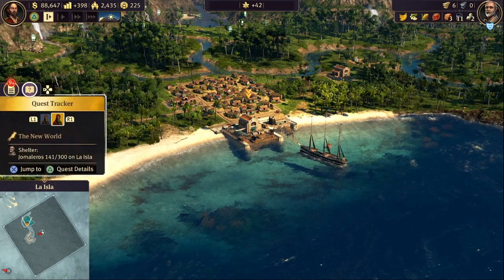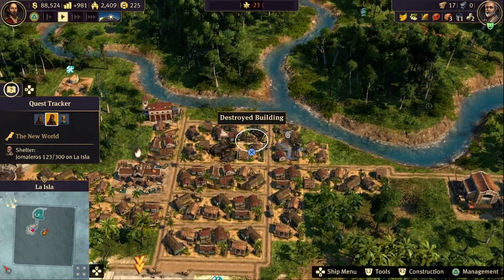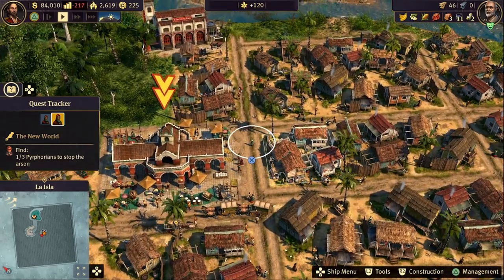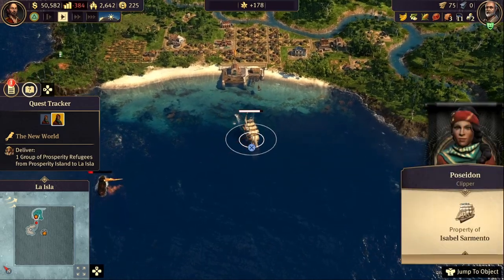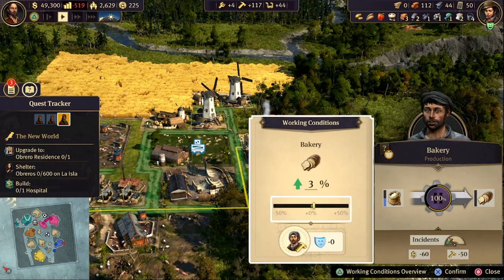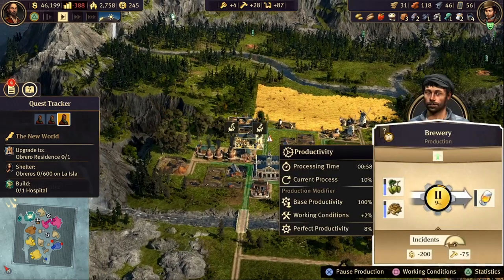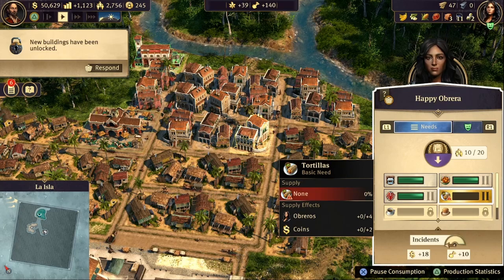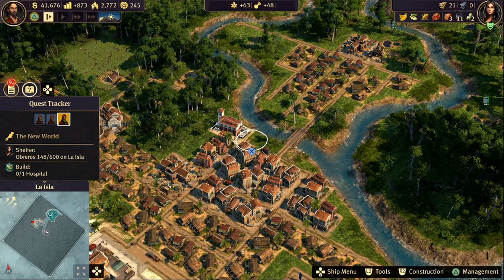Prosperity? Lets Play Anno 1800 Console Edition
Welcome back to The Game Adventures and welcome back to Lets Play Anno 1800 Console Edition

in this episode we work on completing the expedition the contract as we look for Prosperity, Also In this Anno 1800 Video we work on getting obredos and expanding the beautiful La Isla, aswell as fixing the mess that is ditchwater, Damn those Breadmakers!

Follow as we continue this epic adventure spanning across the old world and the new world in this beautiful Lets Play Anno 1800 Console Edition

This Lets Play Anno 1800 Console edition video is the latest in our series tackling the oceans, For More Videos Check this

We are playing this version of Lets Play Anno 1800 Console Edition on PS5